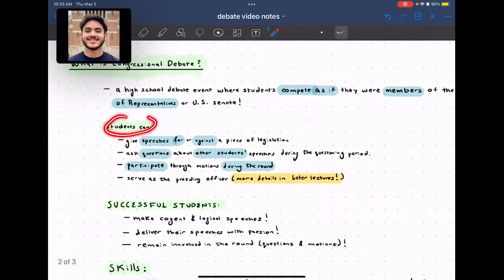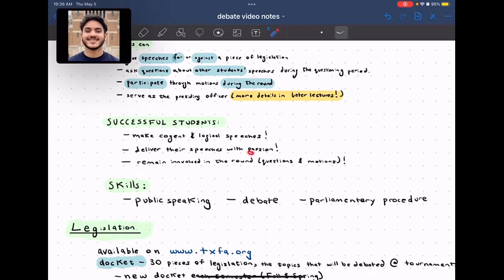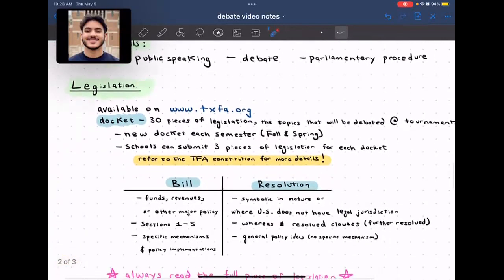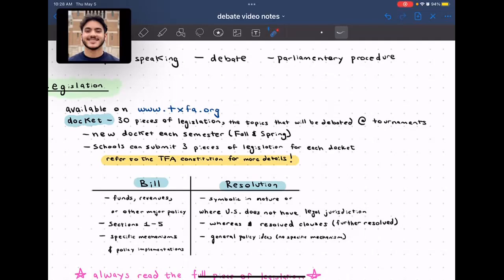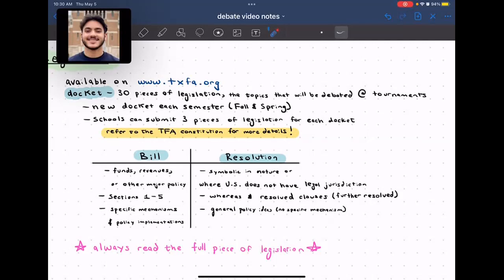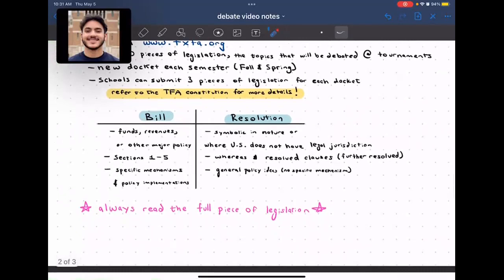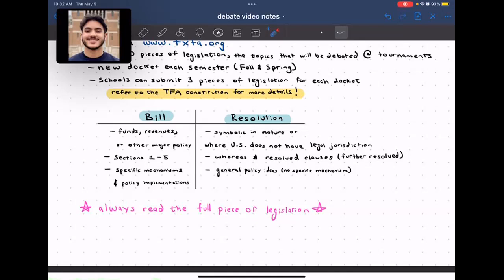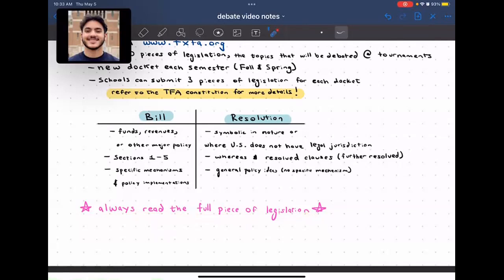Congressional Debate How To: Rules of Congress Part 1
I am making a series of videos about Congressional Debate for my High School students. Please leave feedback in the comment section! I hope you enjoy the video!